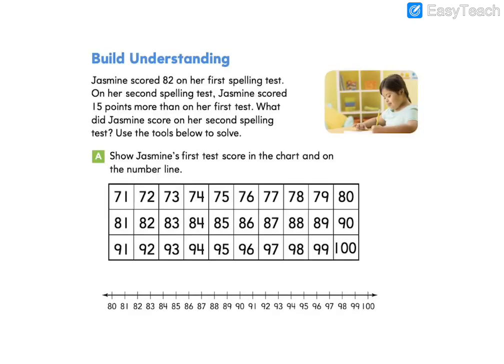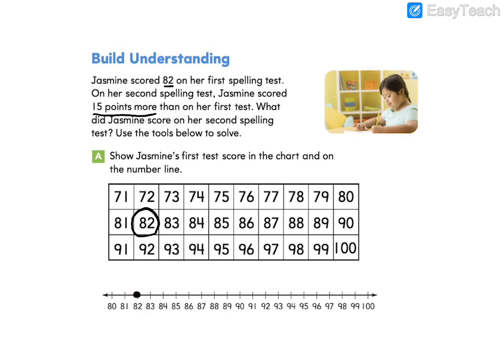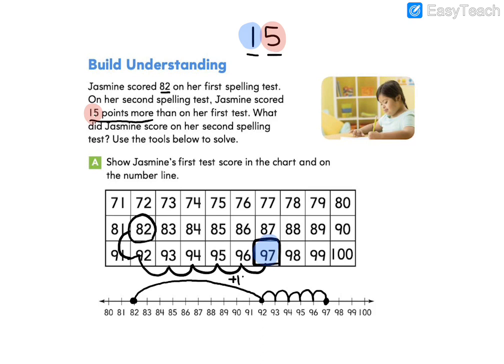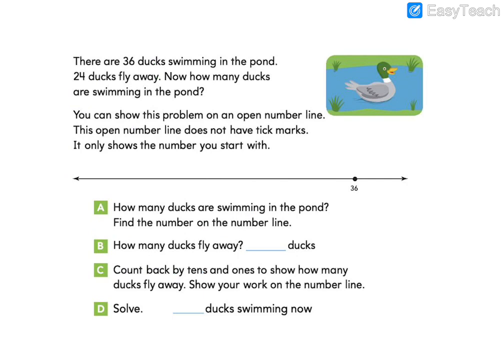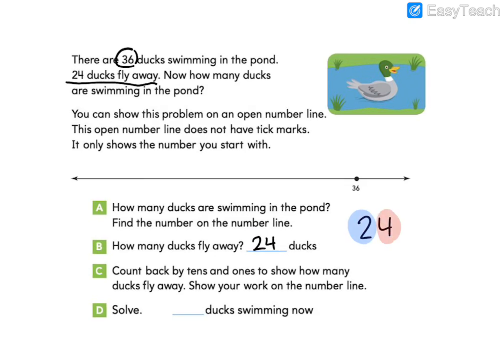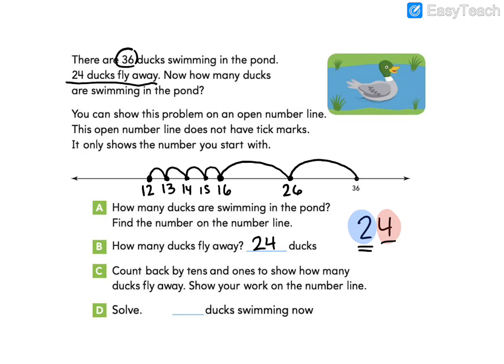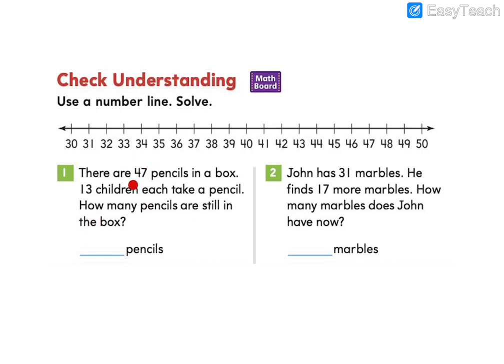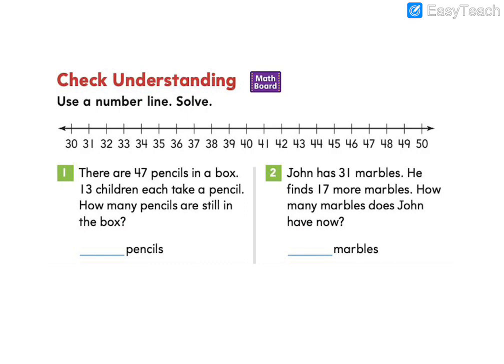Into Math 2nd Grade Lesson 10.2